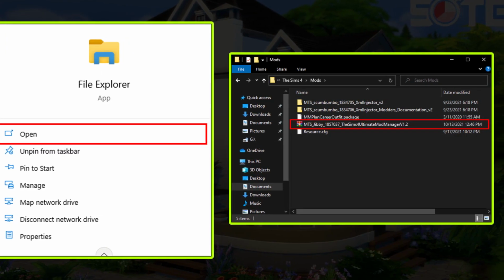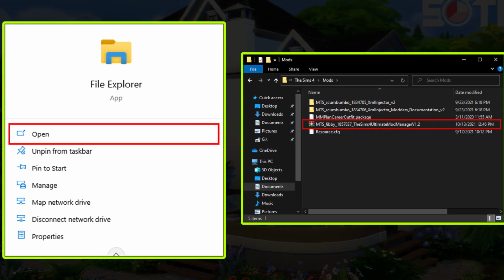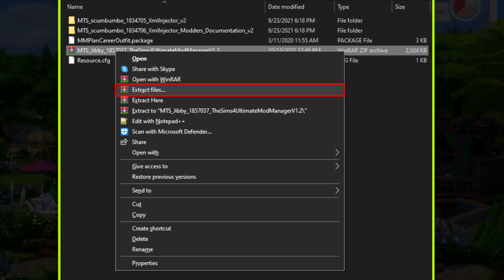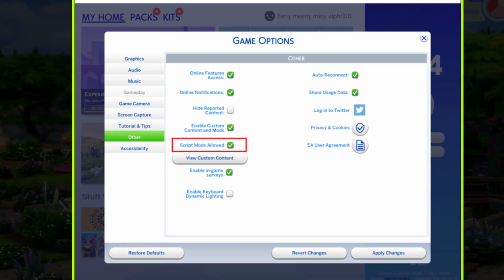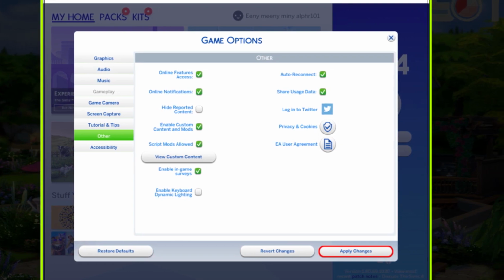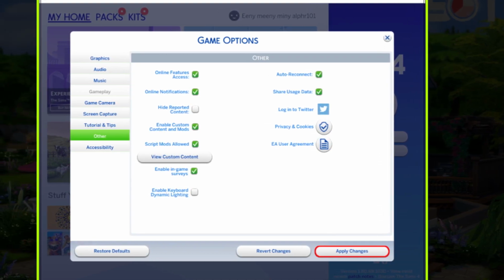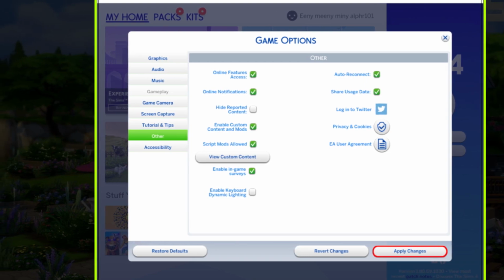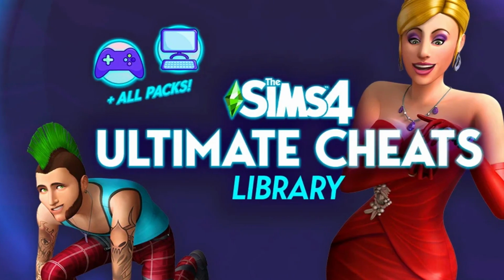How To Fix Sims 4 Mods Not Showing Up